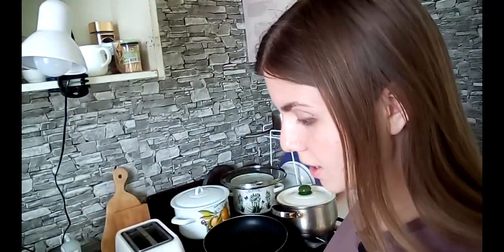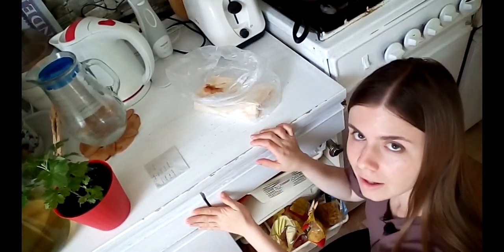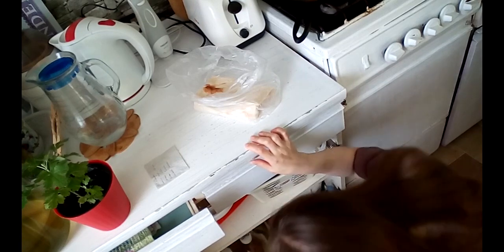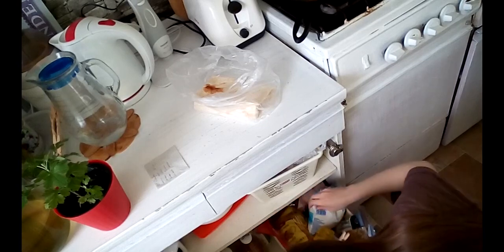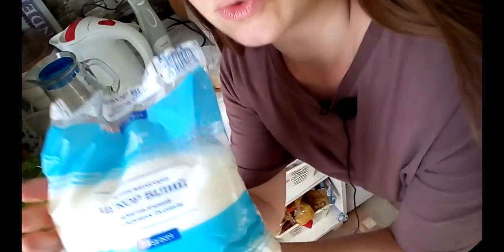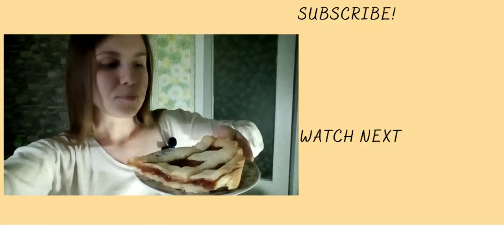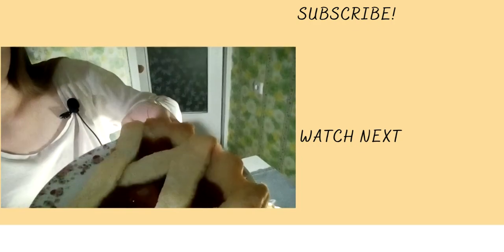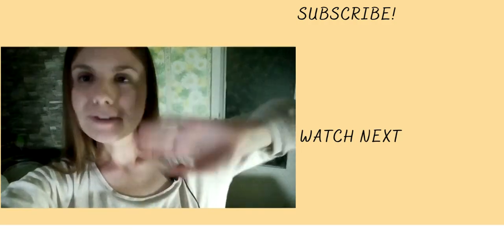BECOME FLUENT IN ITALIAN: Italian listening for beginners & intermediate, italian language practice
(click on CC for subs) Hi! I'm Rosa, a native italian speaker. In this video I will speak Italian so you can learn new words and master your Italian pronunciation! This is an Italian listening exercise for beginners and itermediate learners. If you want to learn how to understand italians you should practice your Italian listening skills. Listening a native is a perfect way to master your skills. Hope you enjoy!

FOR SUPPORT
If you find my videos helpful, entertaining and if you feel as if I've helped you save time, I will be very grateful for a donation becoming a monthly patron to help make more videos like this possible.